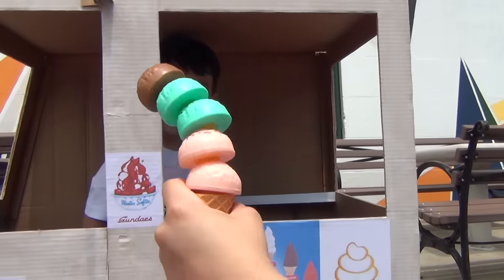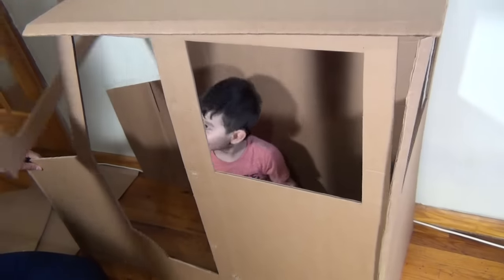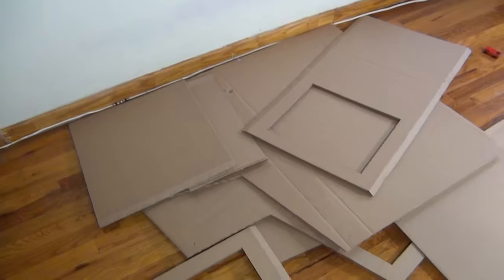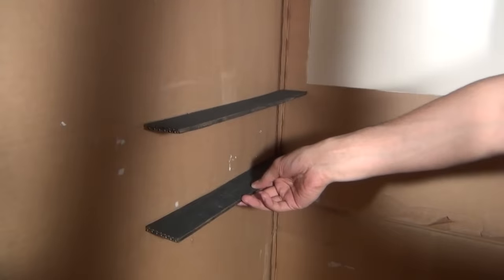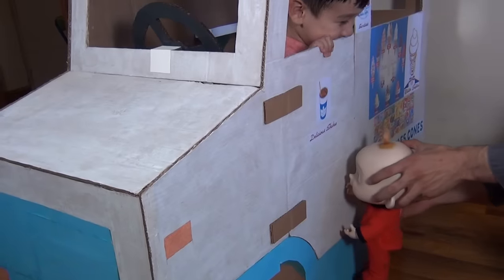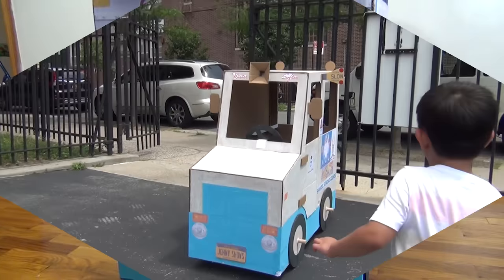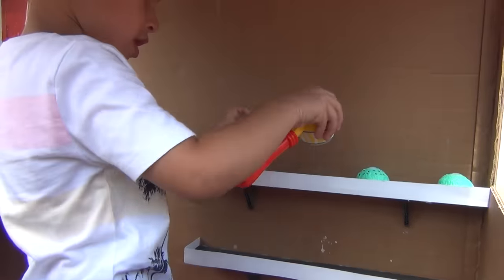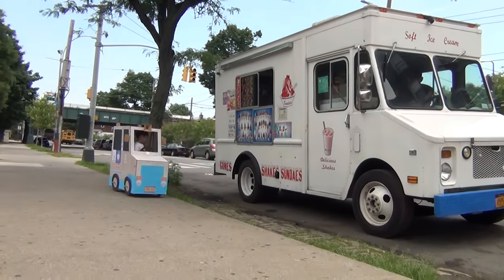DIY Cardboard Mr Softee Ice Cream Truck For Kids Pretend Play With Ice Cream Truck Food Toys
Hi guys! In this video we make a DIY Cardboard Mr softee Ice cream truck out of cardboard! This DIY box fort ice cream truck is very fun to use for pretend play. The wheels spin and Johny drives it out side.We love  Mr softee Ice cream trucks, they are  one of New York city's most popular vehicles during the summer. Johny  does pretend play by selling ice cream outside. We also see a real life Ice cream truck and buy ice cream for it. This is a fun carboard project that kids and parents can make together. We had fun designing it and painting it.
Remember you are AWESOME